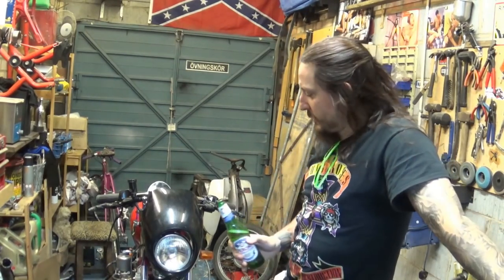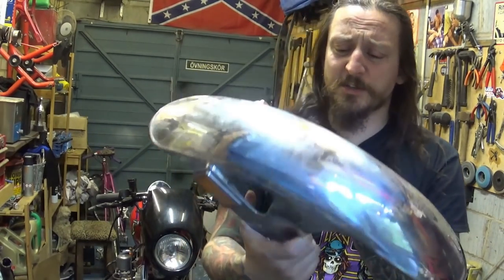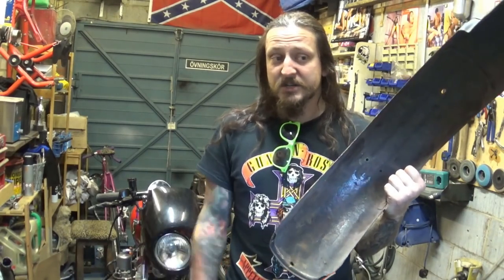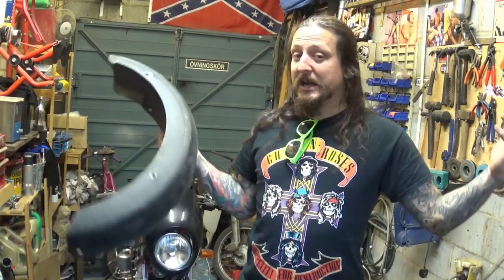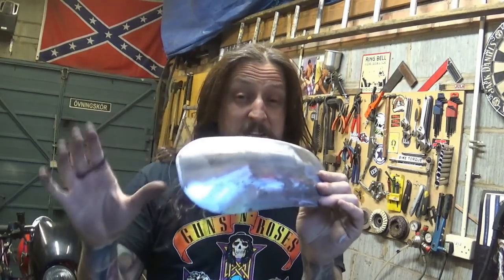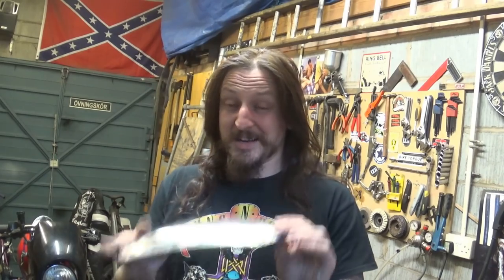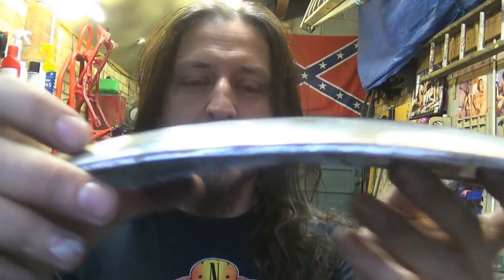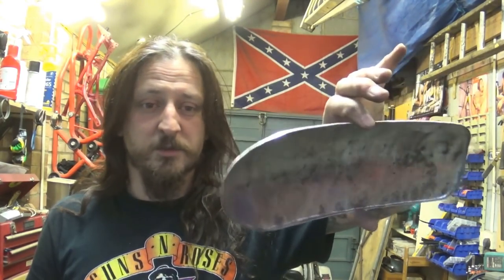Yamaha Virago XV 500 Cafe racer Build, Part 28 (1of2) - Front Mudguard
In this part I am starting on the front mudguard / fender. See what else I can mess up :)

Hello and welcome to Cambridge Pinstriping and Airbrushing.
Cambridge Cafe Racers - Custom built Motorcycles.